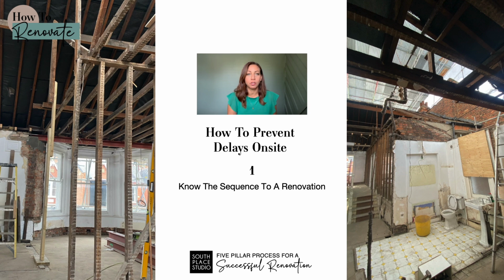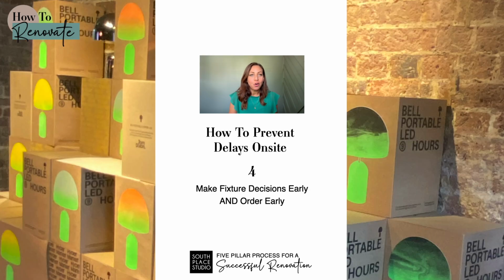EP27 How To Prevent Delays Onsite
In this episode we’re talking delays! EEK!

Everyone wants to avoid delays onsite once build works have started because they are a major frustration - your builders are twiddling their thumbs while the budget over-runs each day of the delay!
Avoiding delays as much as possible is a win-win - you get to move back into your home on time AND you save money.

Join me inside the episode as I’m dishing out 5 Tips on How To Avoid Delays Onsite,  I’ll chat through

How…

-       Familiarising yourself with the sequence of a renovation
-       Over-planning
-       Communicating With Your Team
-       Make Fixture Decisions Early
-       And Never assuming anything

… can all help you to avoid those expensive delays onsite.